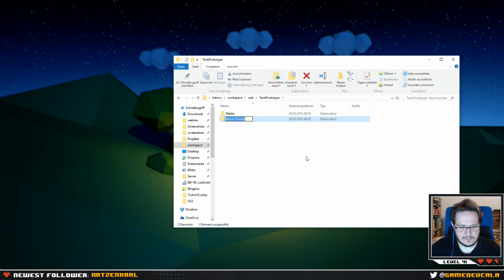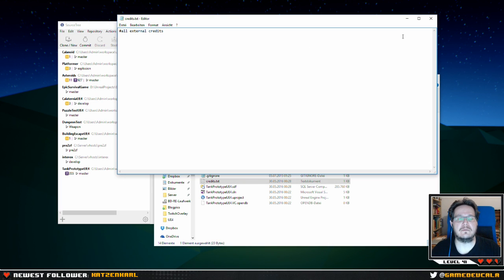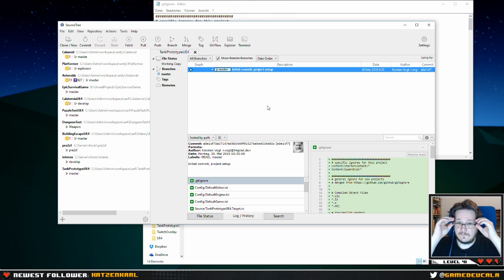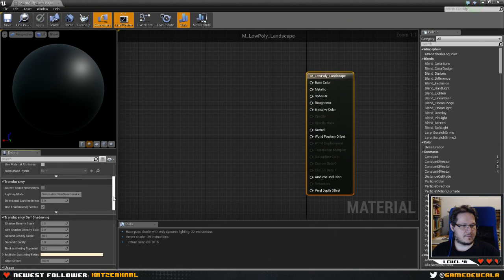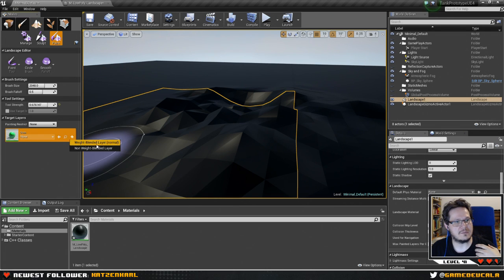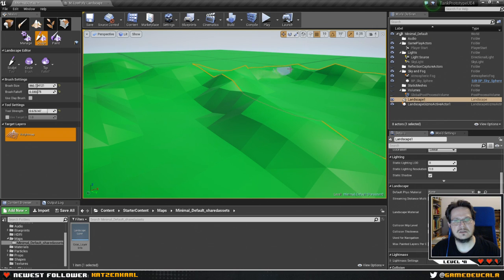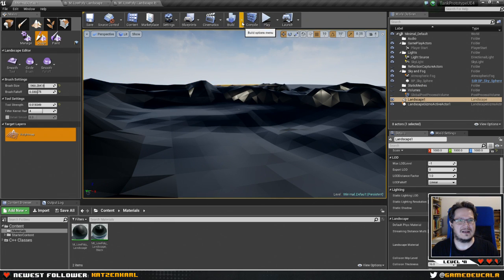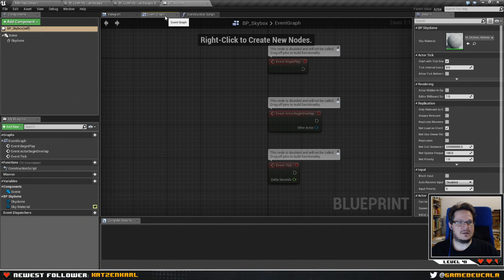Hovertank Battle Game #1 with UE4, Blender, Substance Painter - Twitch Stream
First Stream is about setting up the project, folder structure, git and the first lowpoly landscape.